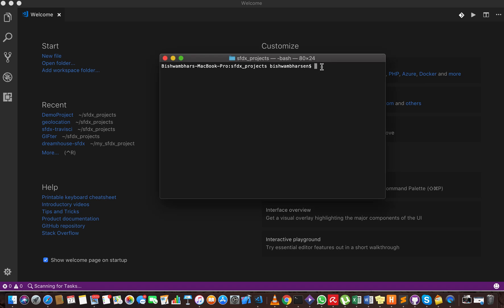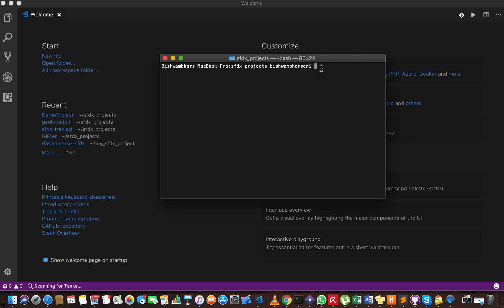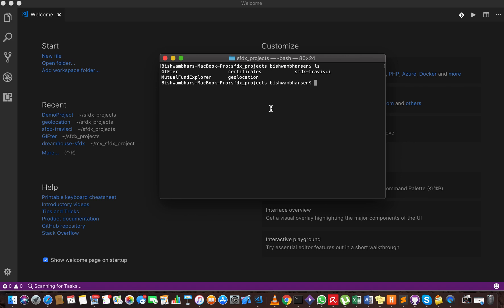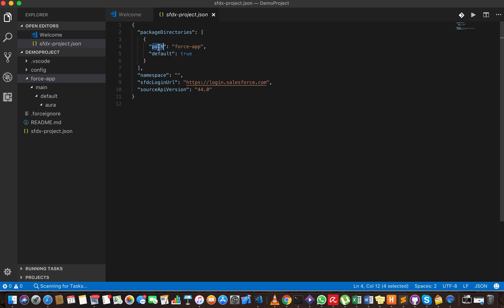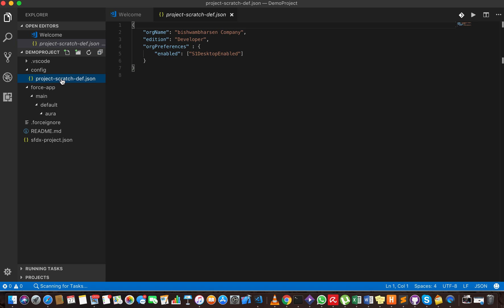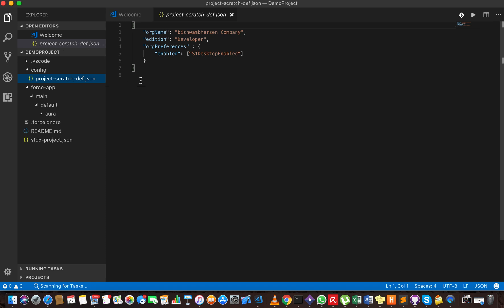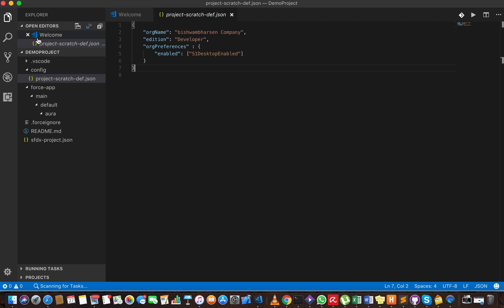Create an SFDX Project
This video shows how to create an SFDX project using the command on the terminal as well by using the SFDX extension for VS Code